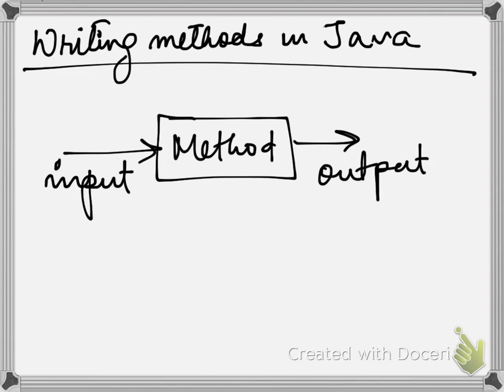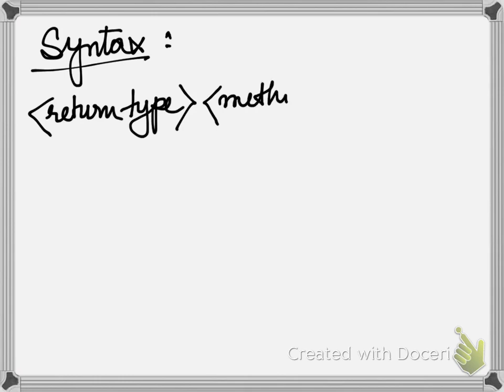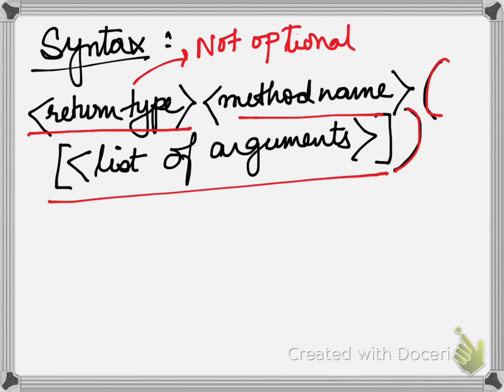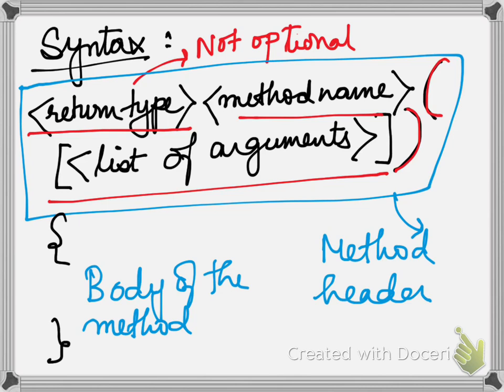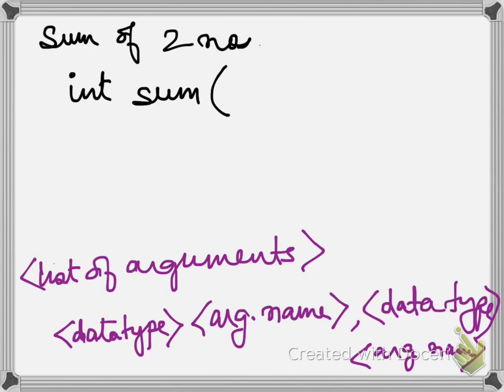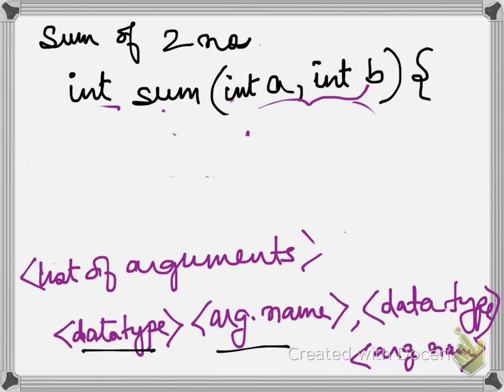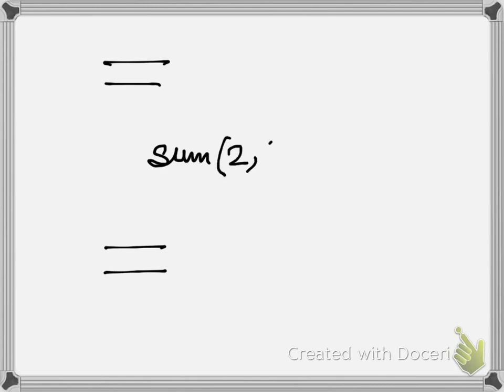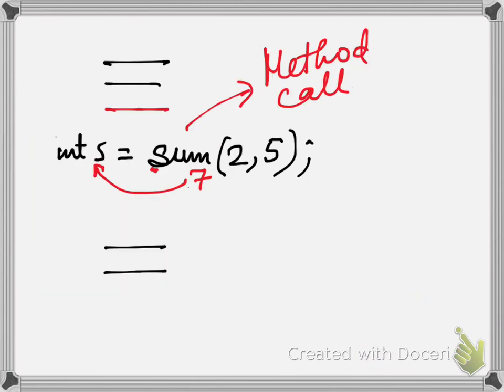Creating Methods 2